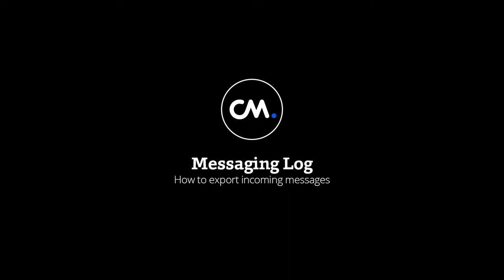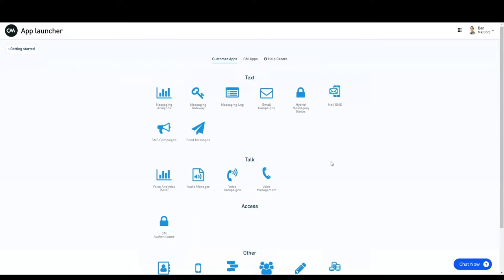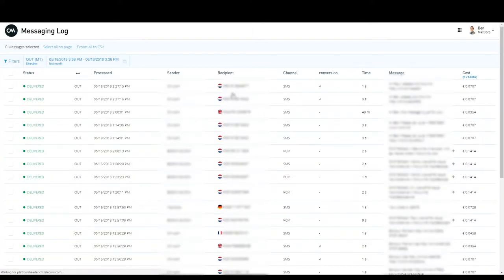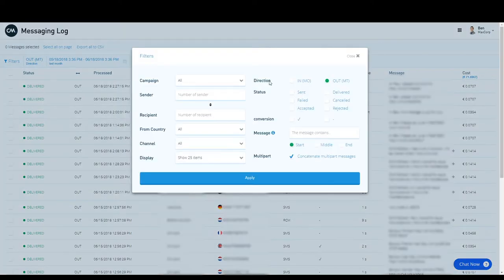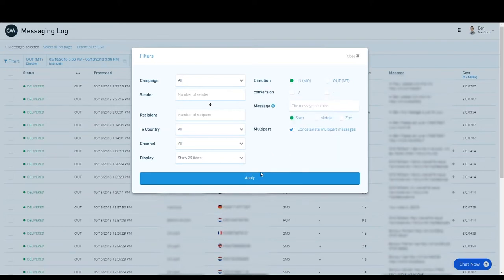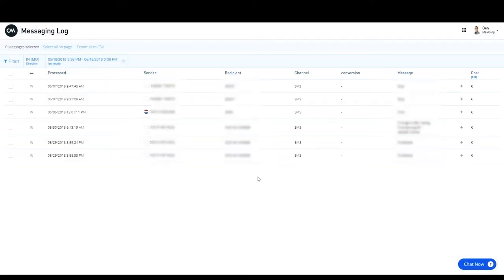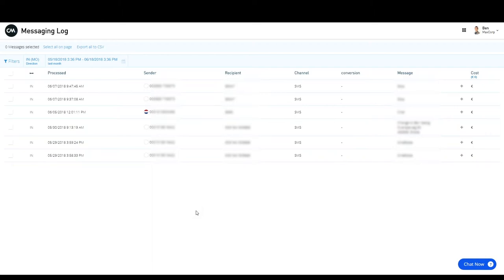Messaging Log - How To Export Incoming Messages | CM.com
Tutorial how to create an export of your incoming messages. How do you select just the incoming not outgoing messages. How to create the export.

COMPANY INFO
CM.com provides a communication platform (cPaaS) in the area of Messaging, Voice, Payments and Authentication. We call that TEXT, TALK, PAY and ACCESS: a smart combination of text messaging, and other messaging channels, interactive voice solutions, and Europe’s most innovative payments solutions.

Enabling global brands and enterprises to communicate with their customers in the most efficient way in order to drive conversion.

CM.com is both addressable via API’s as well as Web apps. Our services are used all over the world by cloud service providers, telecom operators and enterprises.

Be part of it. CM.com